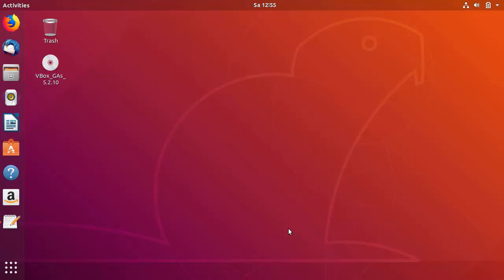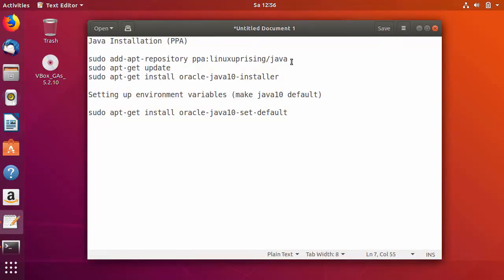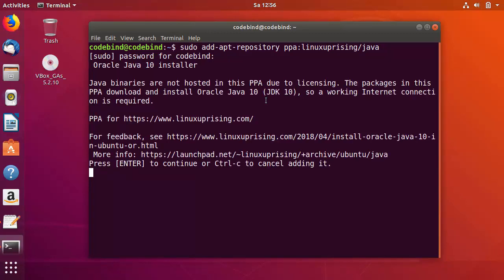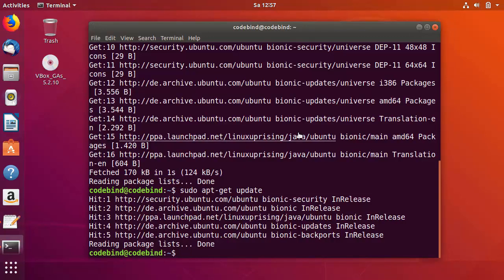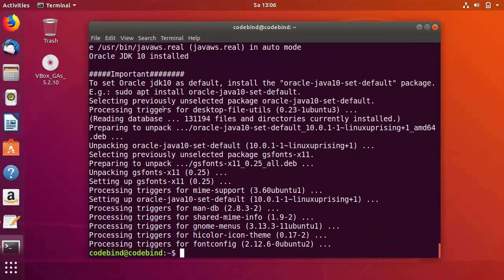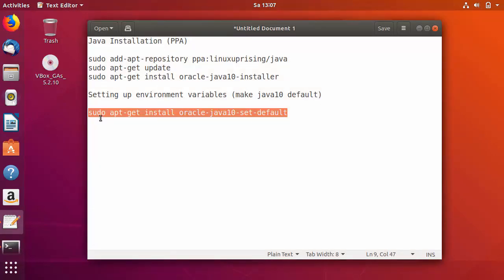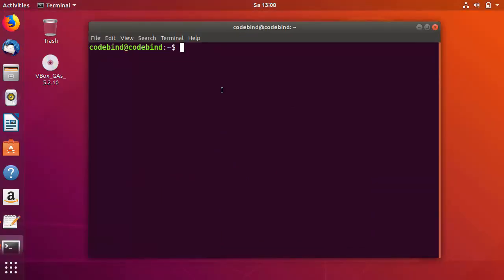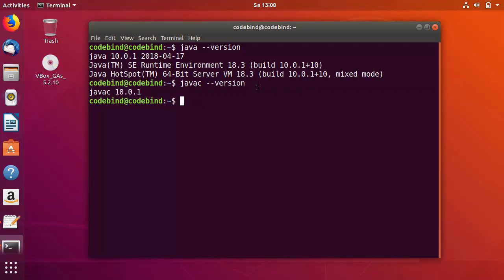How to install Java JDK 10 on Ubuntu 18.04 LTS (Debian Linux)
In this video I am going to show you How to install Java JDK 10 on  Ubuntu 18.04. In order to install Oracle Java JDK 1o On Ubuntu 18.04 just open the terminal and give these commands

Java Installation (PPA)

Setting up environment variables (make java10 default)

sudo apt-get install oracle-java10-set-default

The same procedure of How to install Java JDK 10 can be followed on  Ubuntu 16.04, Linux Mint, Debian and other related Linux systems.